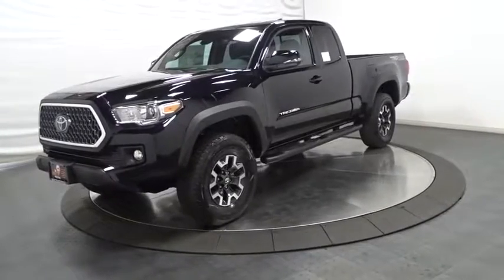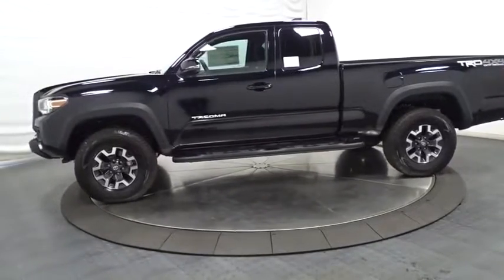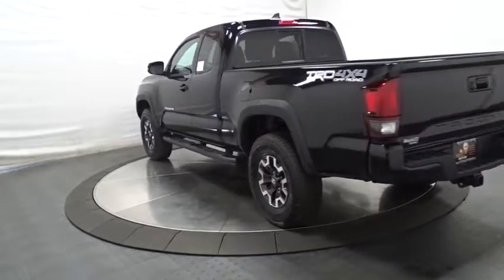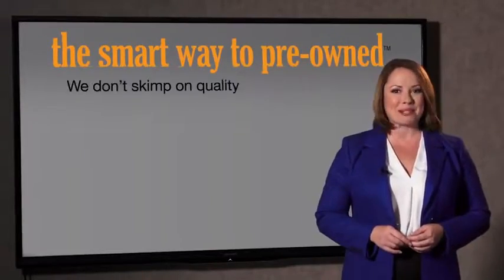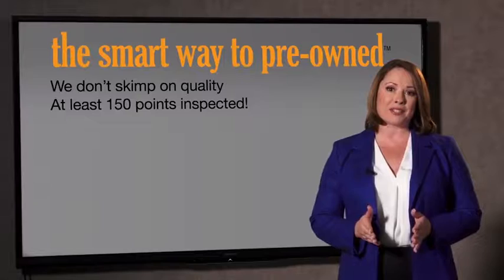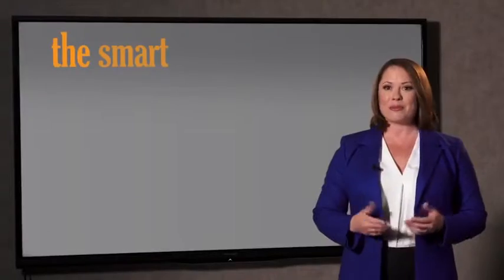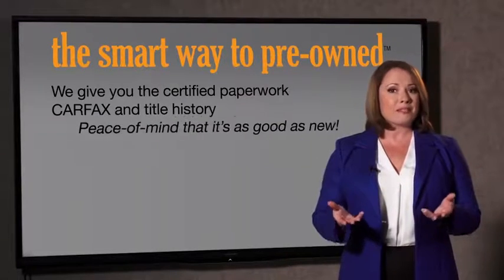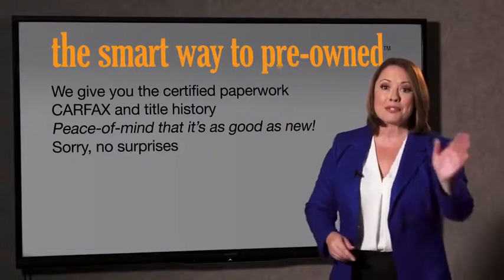2018 Toyota Tacoma Hillside, Newark, Union, Elizabeth, Springfield, NJ 181699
2018 Toyota Tacoma available in Hillside, New Jersey at Route 22 Toyota. Servicing the Newark, Union, Elizabeth, Springfield, NJ area.
2018 Toyota Tacoma TRD Off Road - Stock#: 181699 - VIN#: 5TFSZ5AN1JX147605

Radio: Entune Premium w/AM/FM/CD/Nav/App Suite -inc: 6 speakers, 7 high-resolution touch-screen display w/split screen, auxiliary audio jack, USB 2.0 port, iPod connectivity and control, Siri eyes free, advanced voice recognition, Bluetooth hands-free phone capability, phone book access and music streaming, cache radio, HD Radio, HD predictive traffic and doppler weather overlay, SiriusXM satellite radio w/complimentary SiriusXM All Access 90-day trial subscription included, Gracenotes album cover art and integrated backup camera display, Entune App Suite, Destination Search, iHeartRadio, MovieTickets.com, OpenTable, Pandora, Yelp, Facebook Places and Slacker Radio,2 LCD Monitors In The Front,Radio w/Seek-Scan, Clock, Speed Compensated Volume Control and Steering Wheel Controls,Integrated Roof Antenna,Tailgate/Rear Door Lock Included w/Power Door Locks,Wheels: 16 x 7 Machined Contrast Alloy,Black Grille w/Chrome Surround,Fully Galvanized Steel Panels,Tires: P265/70R16 AS,Body-Colored Power Side Mirrors w/Manual Folding and Turn Signal Indicator,LED Brakelights,Clearcoat Paint w/Badging,Variable Intermittent Wipers,Body-Colored Front Bumper w/Black Rub Strip/Fascia Accent and 1 Tow Hook,Sliding Rear Window,LED Daytime Running Lamps,Full-Size Spare Tire Stored Underbody w/Crankdown,Regular Composite Box Style,Steel Spare Wheel,Auto Off Projector Beam Halogen Auto High-Beam Headlamps,Body-Colored Door Handles,Black Side Windows Trim, Black Front Windshield Trim and Black Rear Window Trim,Reverse Opening Rear Doors,Black Overfenders,Chrome Rear Step Bumper w/Black Rub Strip/Fascia Accent,Wide Angle Front Fog Lamps -inc: driving lamps,Deep Tinted Glass,Tailgate Rear Cargo Access,Integrated Storage,Outside Temp Gauge,Cruise Control w/Steering Wheel Controls,Leather/Metal-Look Steering Wheel,Day-Night Auto-Dimming Rearview Mirror,Fade-To-Off Interior Lighting,Driver Foot Rest,Full Cloth Headliner,Power Door Locks,Manual Tilt/Telescoping Steering Column,Manual Anti-Whiplash Adjustable Front Head Restraints and Fixed Rear Head Restraints,120V/400W Deck Mounted AC Power,Perimeter Alarm,Fabric Seat Trim (FD),Front Bucket Seats -inc: 4-way adjustable front seats w/driver lumbar support,Trip Computer,Instrument Panel Bin, Interior Concealed Storage, Driver / Passenger And Rear Door Bins and 2nd Row Underseat Storage,Remote Keyless Entry w/Integrated Key Transmitter, Illuminated Entry, Illuminated Ignition Switch and Panic Button,Seats w/Cloth Back Material,Delayed Accessory Power,Cloth Door Trim Insert,Full Floor Console w/Covered Storage, Mini Overhead Console w/Storage, Rear Console w/Storage and 2 12V DC Power Outlets,Locking Glove Box,Manual Air Conditioning,Power 1st Row Windows w/Driver 1-Touch Down,Full Carpet Floor Covering,Rear Cupholder,Front Map Lights,Jump Front Facing Fold-Up Cushion Rear Seat,Front Center Armrest,Air Filtration,Smart Key w/Push Button Start,Interior Trim -inc: Metal-Look Door Panel Insert, Metal-Look Console Insert and Chrome/Metal-Look Interior Accents,Analog Display,Distance Pacing,Front Cupholder,Leather/Metal-Look Gear Shift Knob,Compass,Engine Immobilizer,2 12V DC Power Outlets,Gauges -inc: Speedometer, Odometer, Engine Coolant Temp, Tachometer, Trip Odometer and Trip Computer,Entune Selective Service Internet Access,Fixed Rear Windows,Hydraulic Power-Assist Speed-Sensing Steering,GVWR: 5,600 lbs,21.1 Gal. Fuel Tank,Electronic Transfer Case,Battery w/Run Down Protection,Class IV Towing w/Harness, Hitch and Trailer Sway Control,Front Disc/Rear Drum Brakes w/4-Wheel ABS, Front Vented Discs, Brake Assist, Hill Descent Control and Hill Hold Control,Engine: 3.5L Atkinson-Cycle V6 -inc: VVT-iW wider intake and VVT-i exhaust,Auto Locking Hubs,Leaf Rear Suspension w/Leaf Springs,Transmission: 6-Speed Automatic -inc: electronically controlled w/intelligence,1295# Maximum Payload,Bilstein Brand Name Shock Absorbers,Axle Ratio: 3.91,Double Wishbone Front Suspension w/Coil Springs,Electro-Mechanical Limited Slip Differential,Part-Time Four-Wheel Drive,Front Anti-Roll Bar,Off-Road Suspension,Single Stainless Steel Exhaust,Driver Selectable Rear Locking Differential,Smartphone & Mobile Device Charger -inc: Qi-compatibility and power transmission pad,Outboard Front Lap And Shoulder Safety Belts -inc: Height Adjusters and Pretensioners,ABS And Driveline Traction Control,Dual Stage Driver And Passenger Seat-Mounted Side Airbags,Lane Departure Alert (LDA) Lane Departure Warning,Side Impact Beams,Driver And Passenger